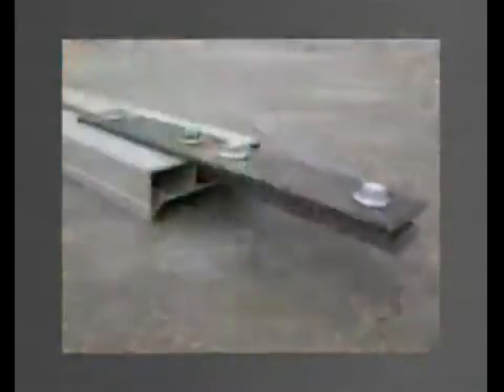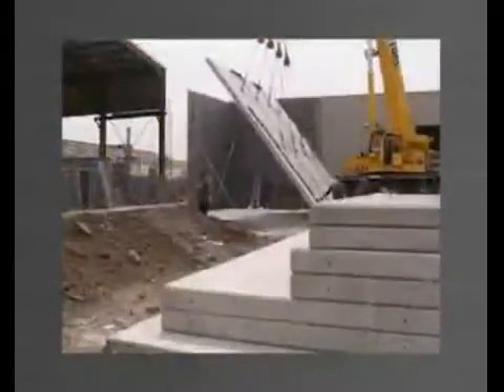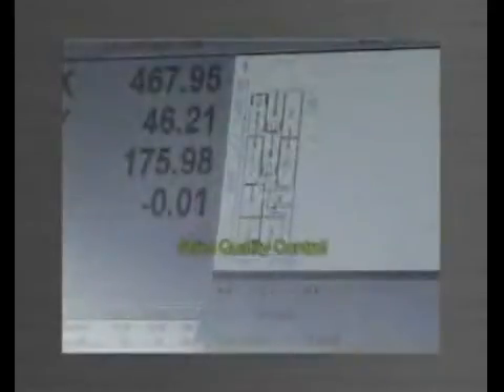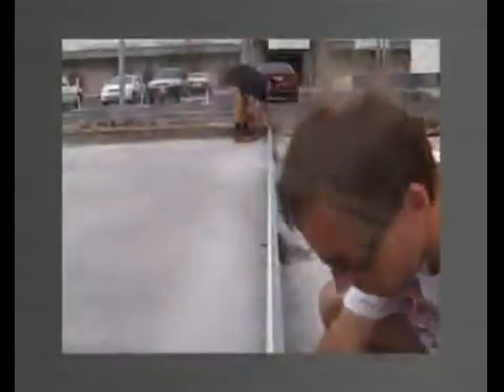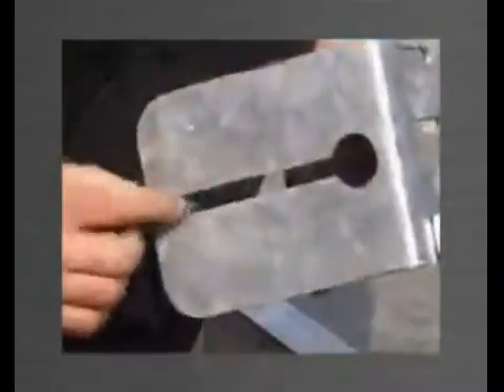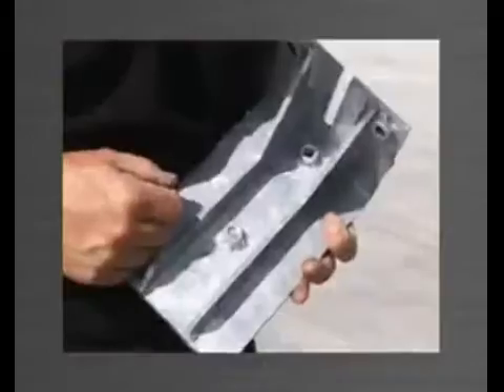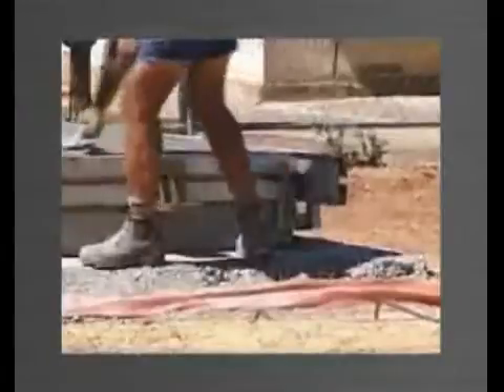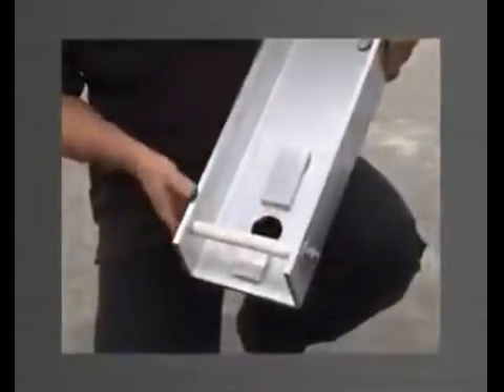IZRADA MONTAŽNIH BETONSKIH ELEMENATA NA GRADILIŠTU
SRB-CT  je neverovatna nova tehnologija i filozofija u izradi montažnih betonskih elemenata  na gradilištu. Više vam ne treba  skupa fabrika da biste proizvodili montažne betonske elemente. Ono što vam treba je šalung sistem PANELWARE. Ovaj  oplatni sistem vam daje neverovatne prednosti u šalovanju. Izrađen od legure aluminijuma ,specijalnog dizajna, veoma lak a ujedno izuzetno čvrst i pouzdan. Proces šalovanja sa PANELWARE sistemom neverovatno skraćuje i olakšava rad nudeći vam neverovatnu mogućnost izrade  montažnih betonskih elemenata na samom gradilištu. Ne treba vam više skupi transport  betonskih elemenata. Vaš proizvod će biti jeftiniji preko 30%  a vi ispred konkurencije sa povećanom produktivnošću. Sistem je jeftin, brz, lagan i zadovoljava najviše standarde bezbednosti I zaštite radnika.